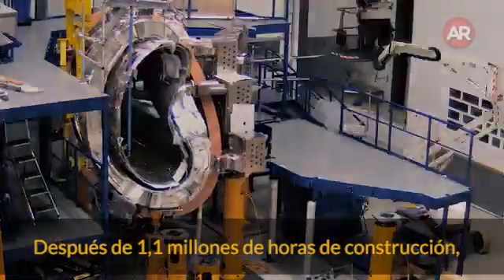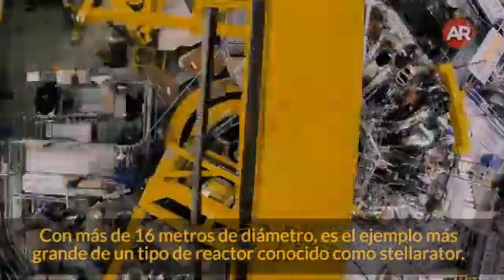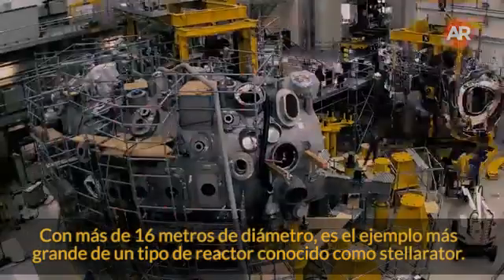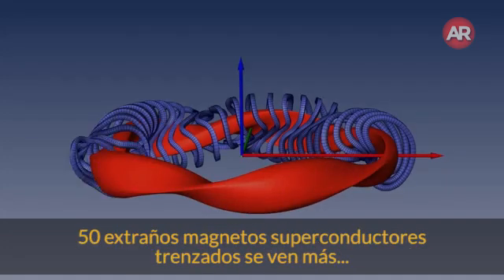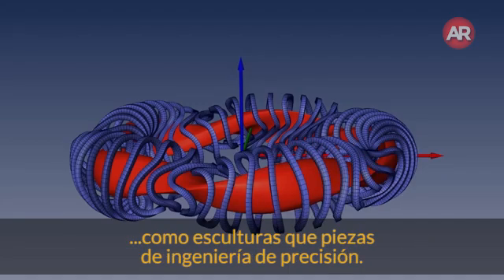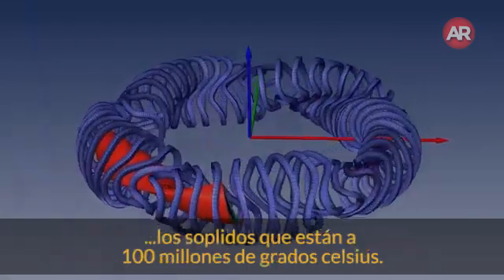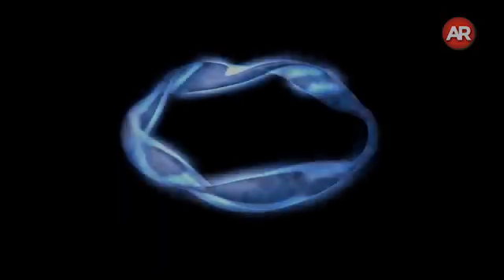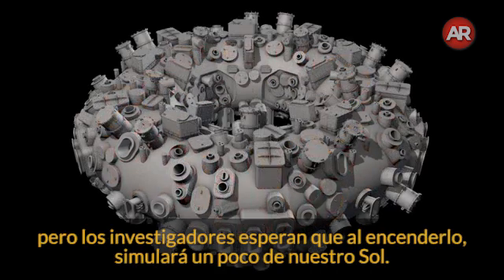Reactor de fusión Wendelstein 7-X hace su debut